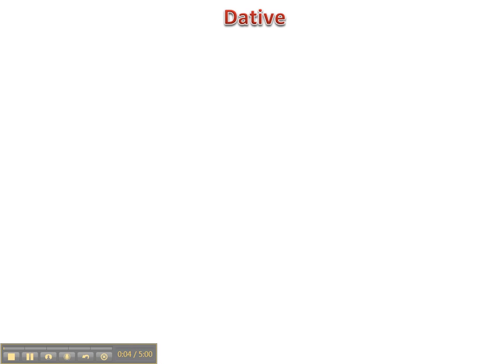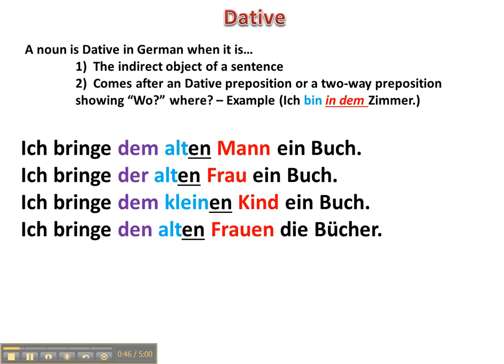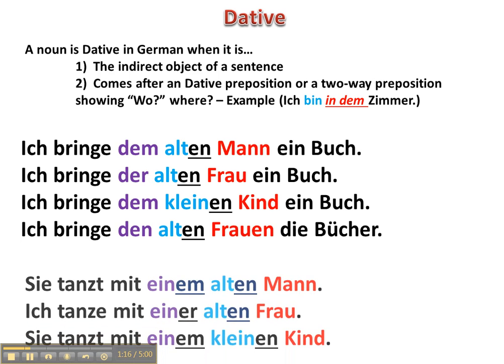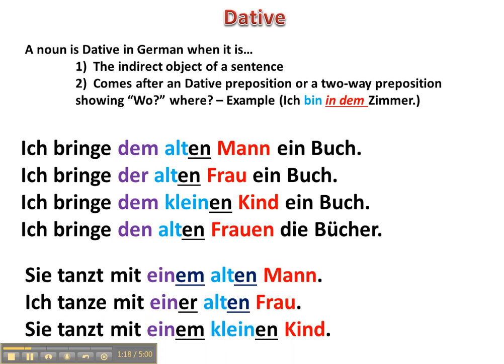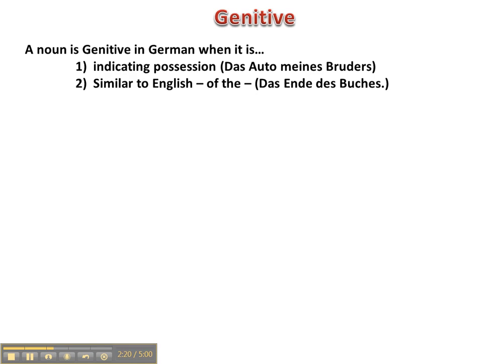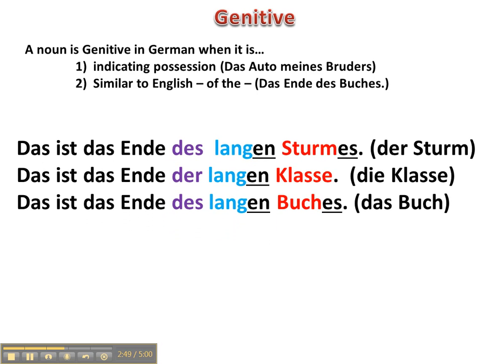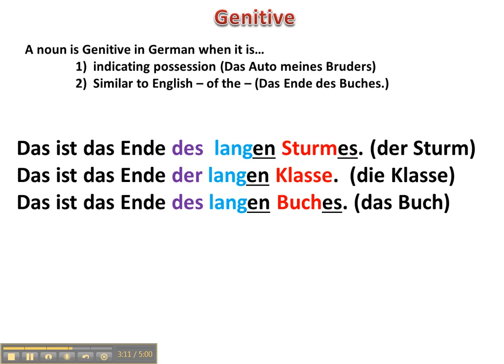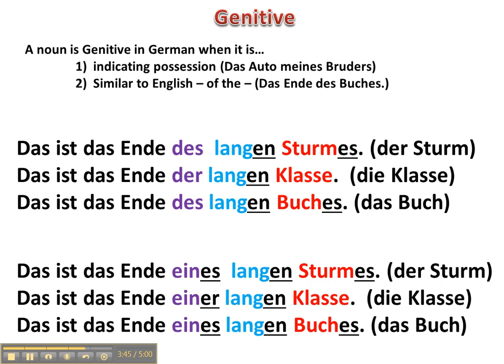Help finding the correct adjective endings in German (Part II)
Part 2 of our videos this week on finding the correct adjective endings in German - and yes...I might be a bit of a grammar nerd :)